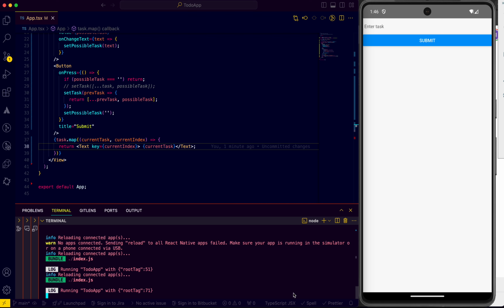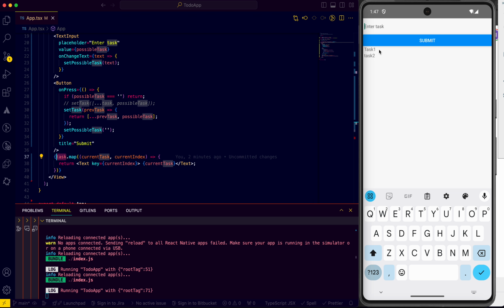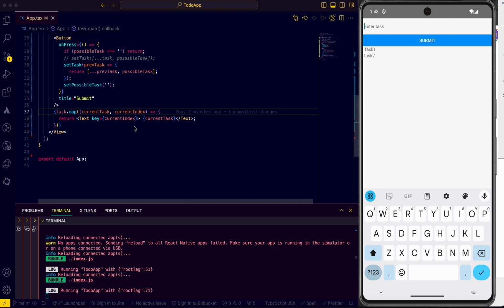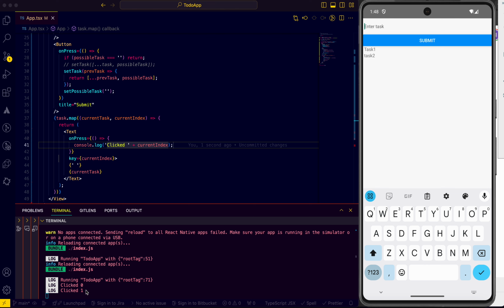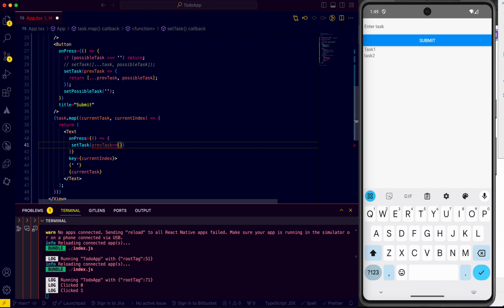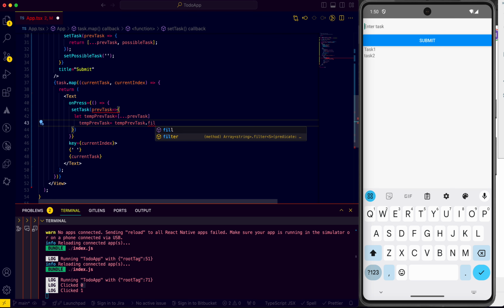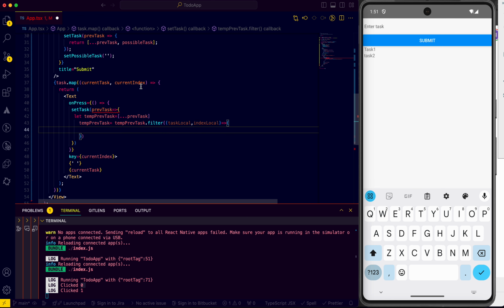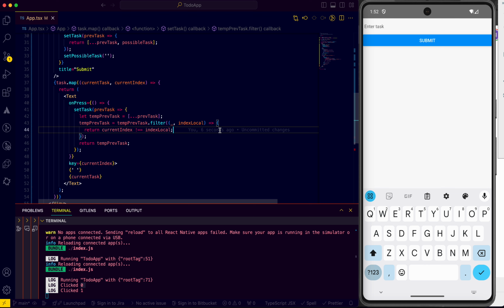Todo App-Removing Todo -10 reactnative ui mobiledevelopment android ios todoapp #2024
In this video, we'll guide you through the process of removing a Todo item from your React Native Todo app. This tutorial is perfect for beginners who want to learn how to manage and update state effectively in a React Native application.

What You'll Learn:

Setting up the initial Todo app structure
Adding functionality to remove Todo items
Managing state updates in React Native
Handling user input and events for deletion
Updating the UI dynamically after removal
By the end of this video, you'll be able to implement a feature to remove Todo items, enhancing the functionality of your Todo app and providing a better user experience.